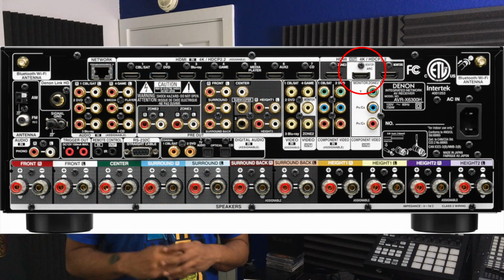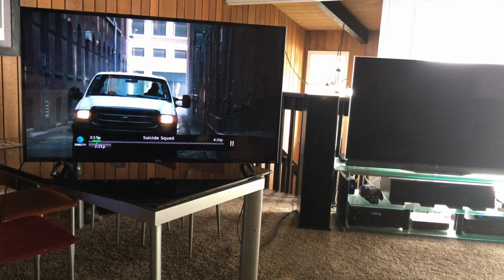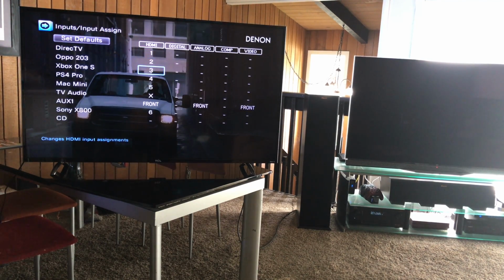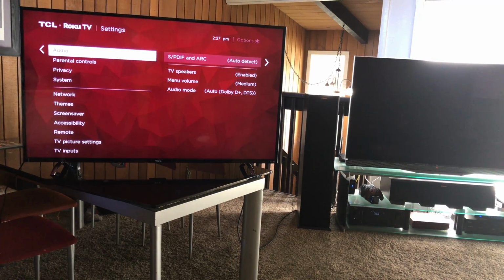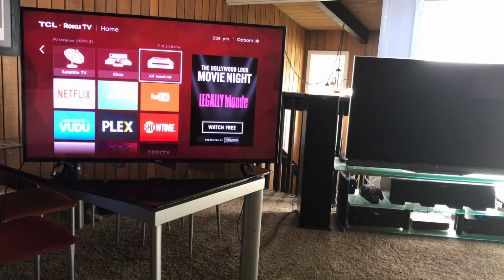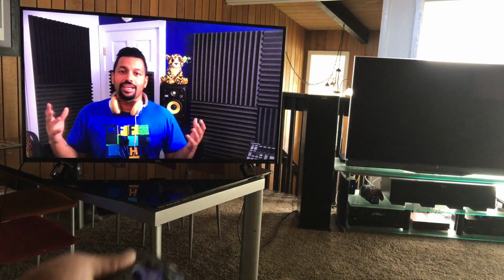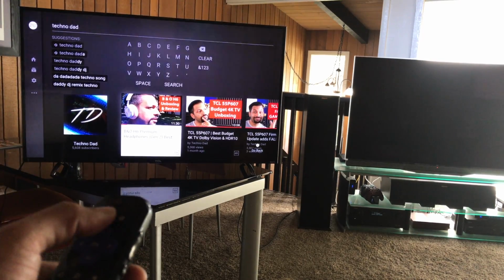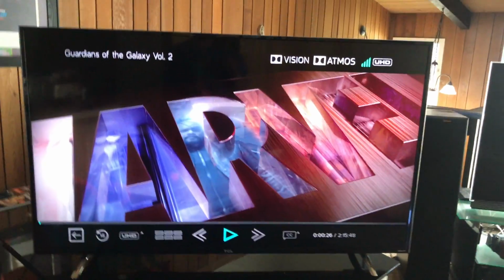How To Setup TCL 55P607 for Dolby Atmos Passthrough Over ARC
Dolby Atmos through a TCL?  What??  Check out this how to, and step up your home theater game!
Best Buy Link to P605

7-Channel AVRs
9-Channel AVRs
4K HDMI Cables

Equipment used to film and edit:
iPhone 7+
iPad Pro
Osmo Mobile
Final Cut Pro X
iMac 5K Late 2015
MacBook Pro 9,1 Mid 2012

About this video: In this video, Techno Dad walks you through how to setup Dolby Atmos for your TCL 55P607.  This how to video also works for the TCL 55P605.  It's a simple Dolby Atmos tutorial for a Roku 4K TV.